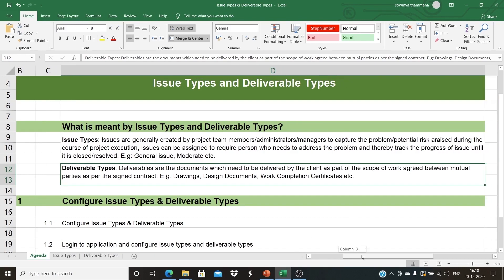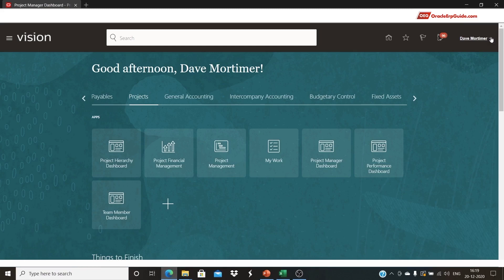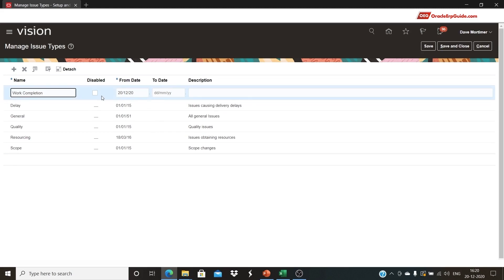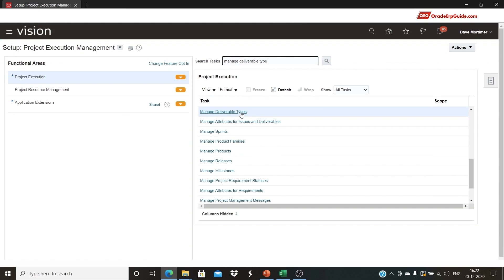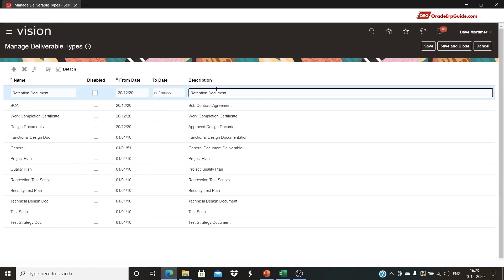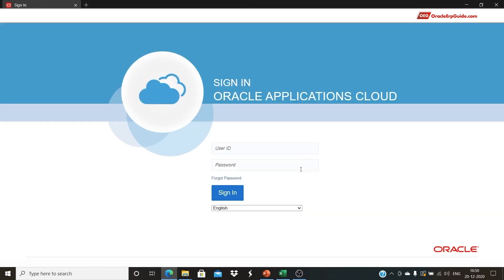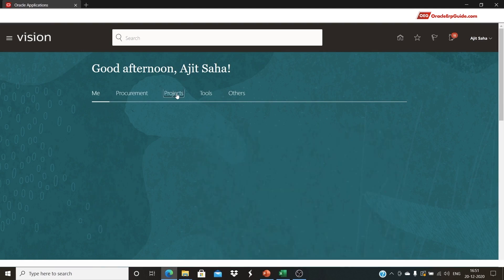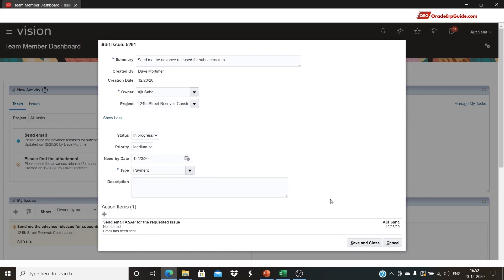Issue Types and Deliverable Types | Oracle Fusion PPM | OracleErpGuide.com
In this video you will learn:
- What are Issue Types
- What are Deliverable Types
- How to create Issue Types and Deliverable Types
- How to Create Issue and Add Action Item
- How to Edit Action Items and Close Issues
- How to Create Deliverable and Add Attachments